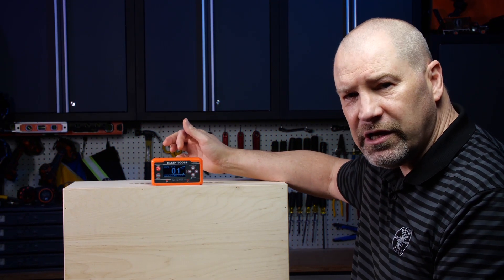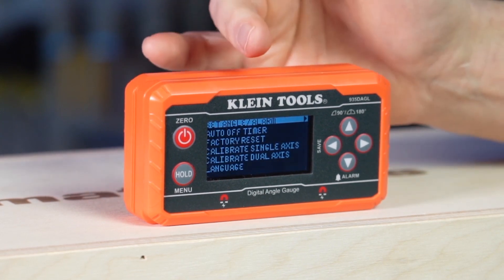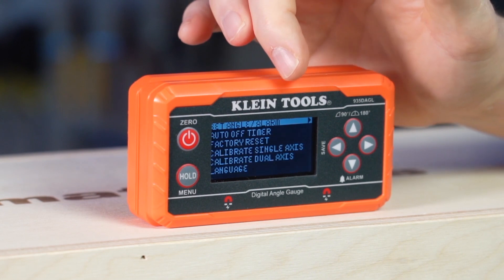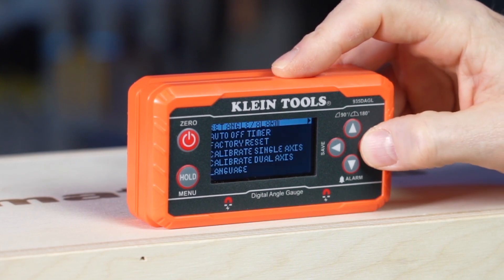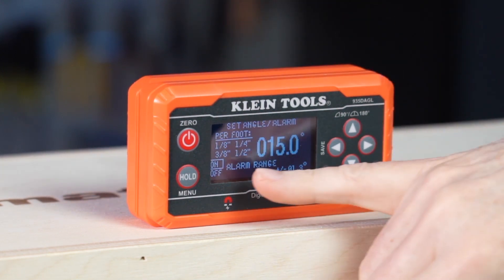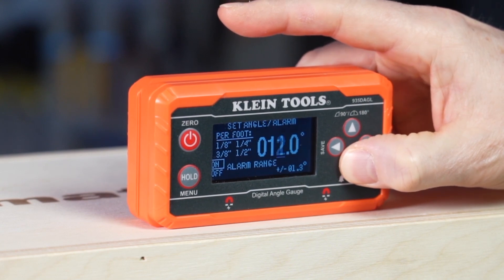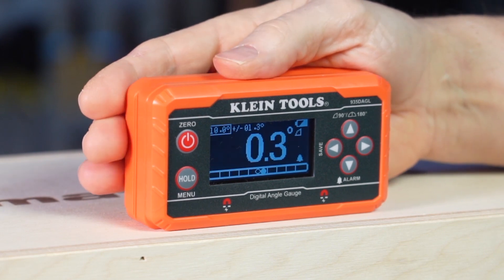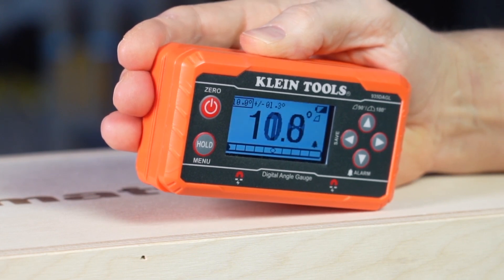How to Set Angles Using the Digital Level with Programmable Angles, 935DAGL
Learn how to set an angle using the Klein Tools Digital Level with Programmable Angles, 935DAGL.